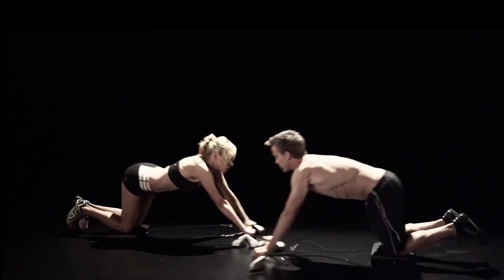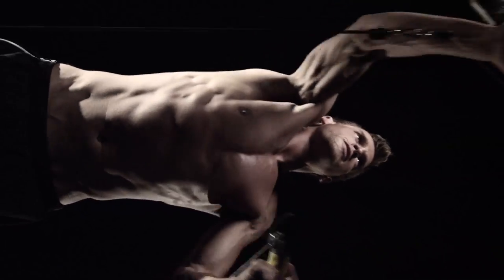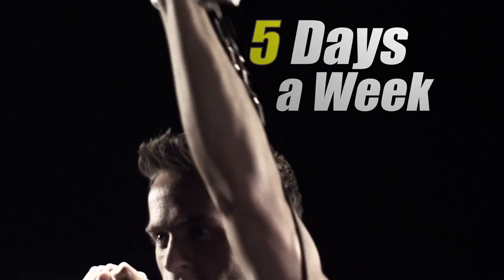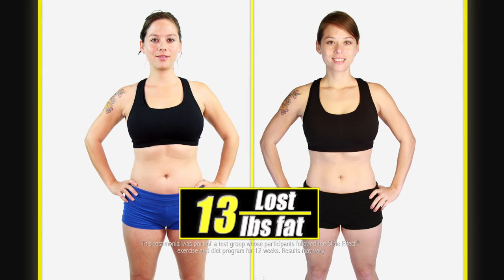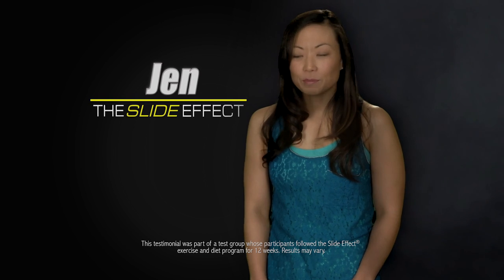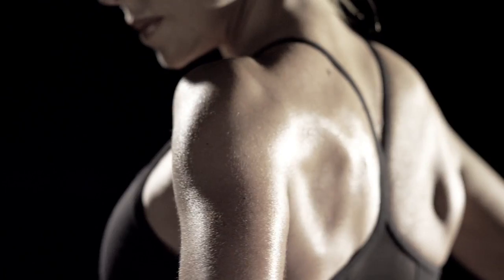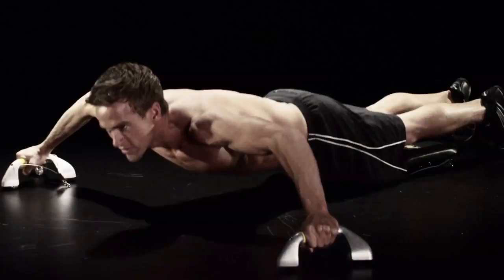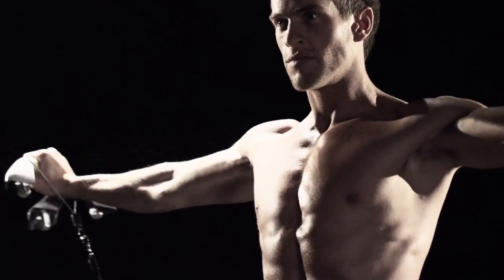Official Slide Effect Commercial